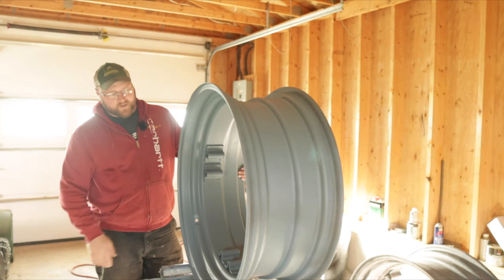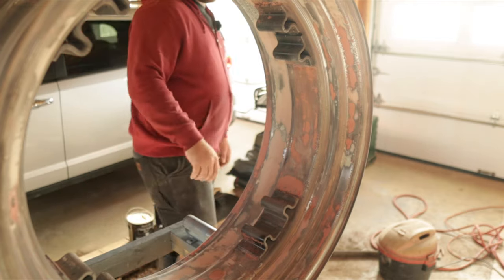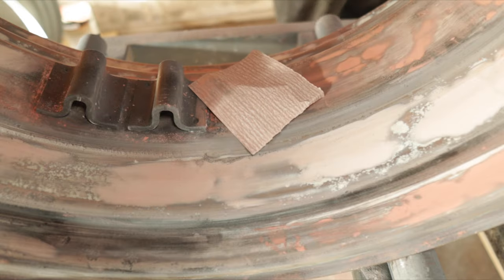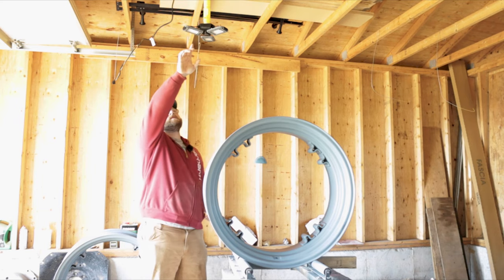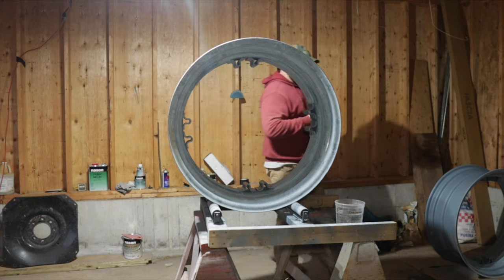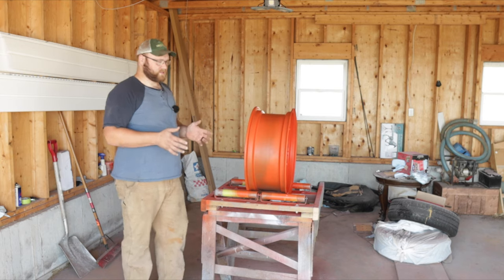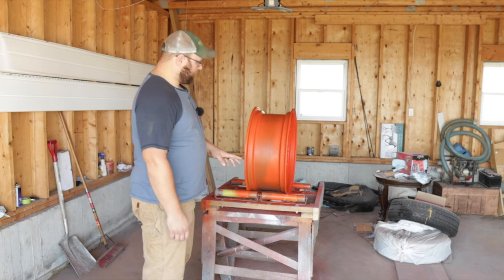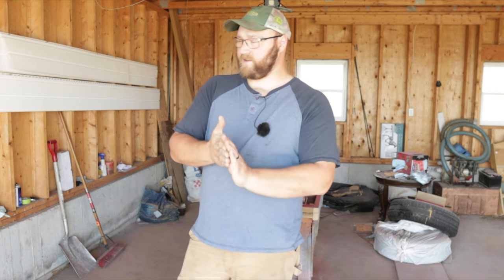Case David Brown 1394 Restoration: Painting the Wheels